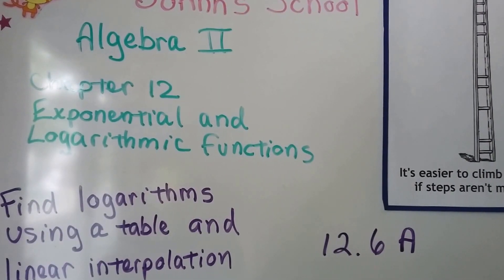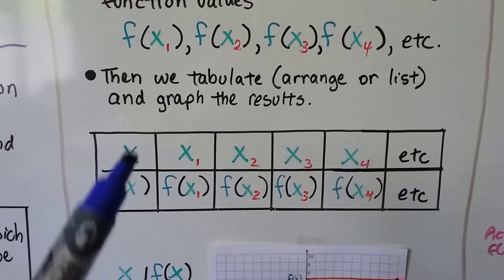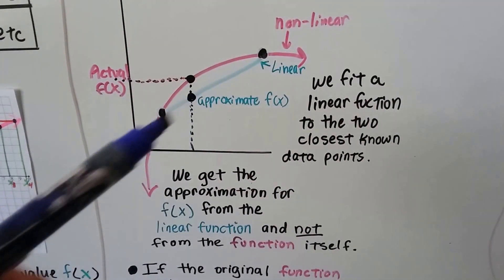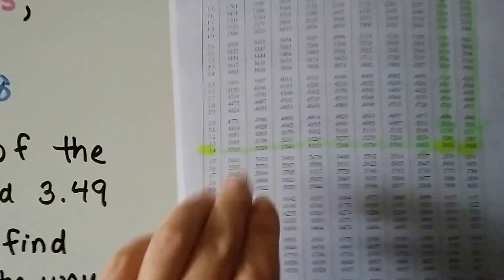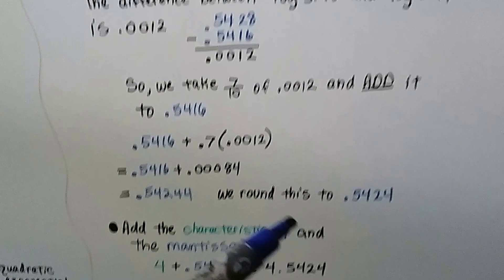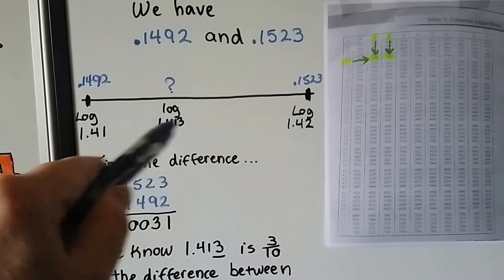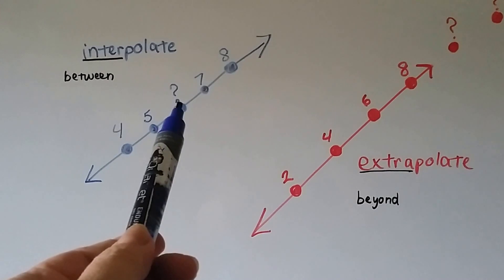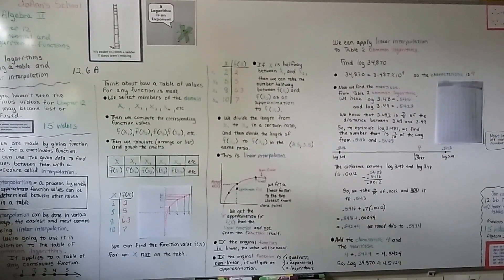Algebra II 12.6a, Find Common Logarithms using Table and Linear Interpolation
An explanation of how to find Common Logarithms by using a table of Common Logarithms and linear interpolation. How to find function values that are NOT listed on a Common Logarithm table by using the values above or below them.